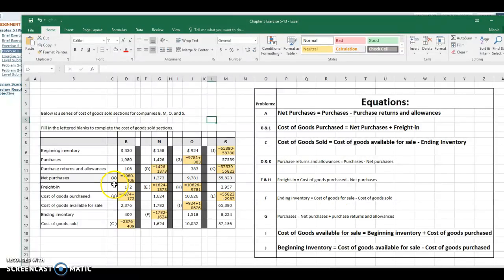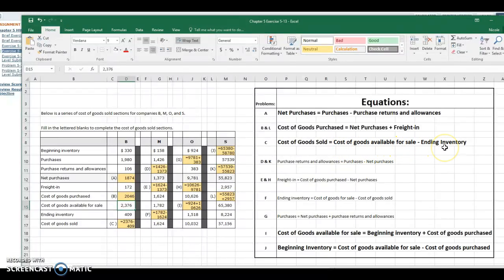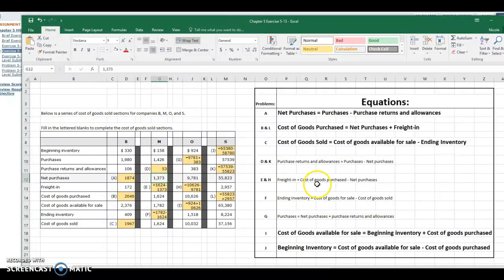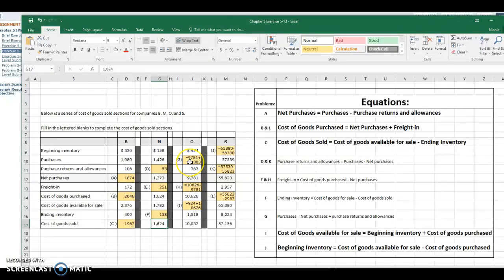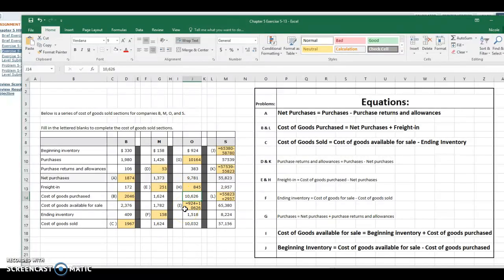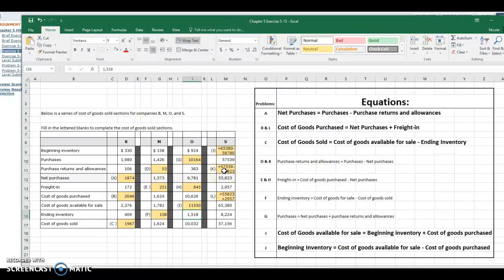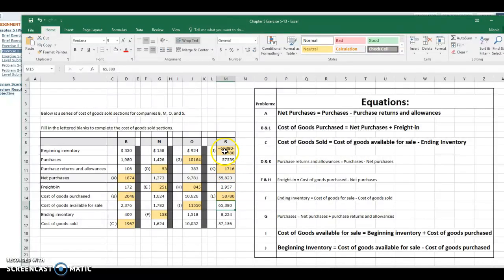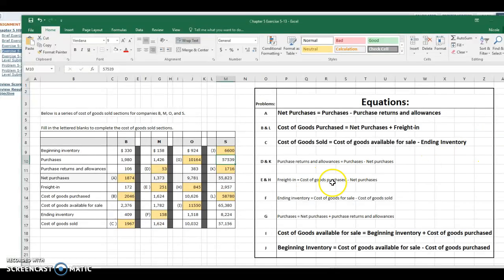Chapter 5, Problem 5-13 (Homework 2)